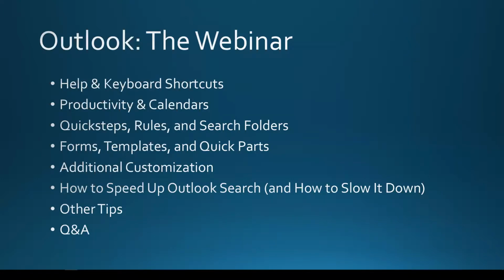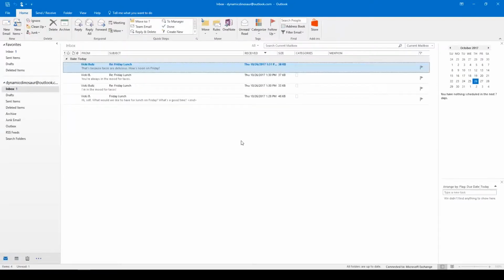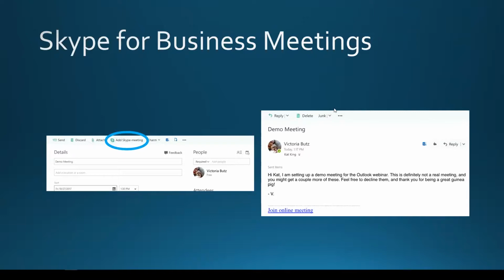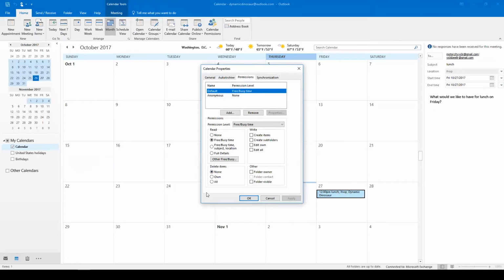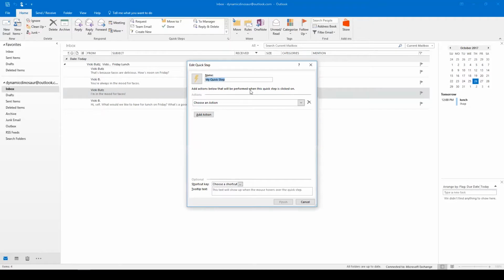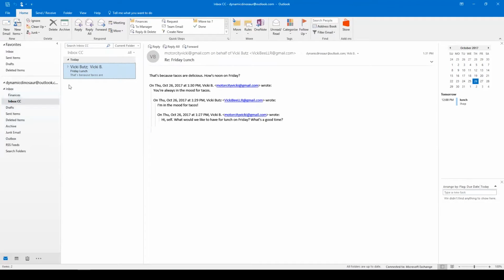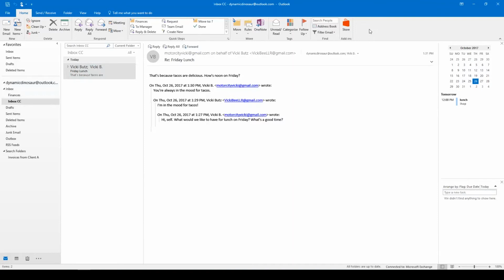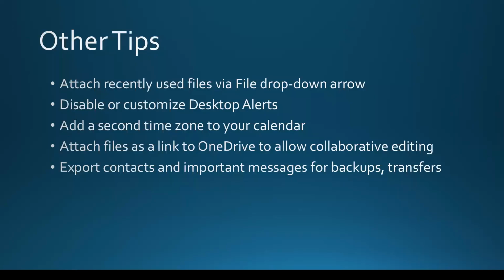Outlook 365 Tutorial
Here is a tutorial for those of you who use the Office 365 version of Outlook! Remember, Office 365 updates all the time, so it's important to know the ins and outs so you can recognize the changes and adapt your usage.

If your business uses Office 365 and needs an IT partner to manage it, give us a call at (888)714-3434!